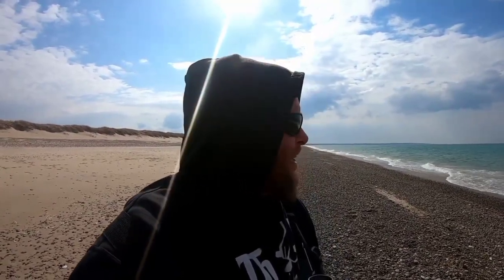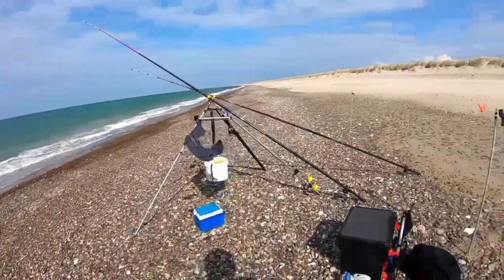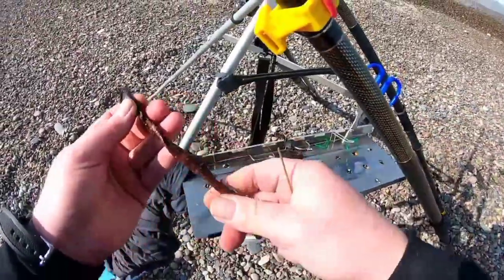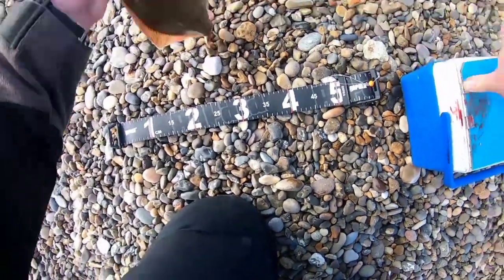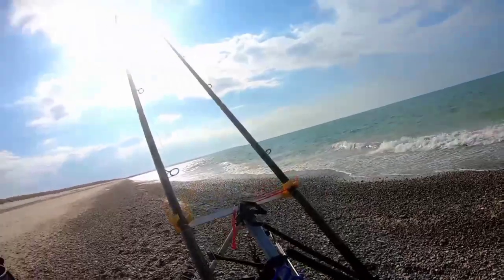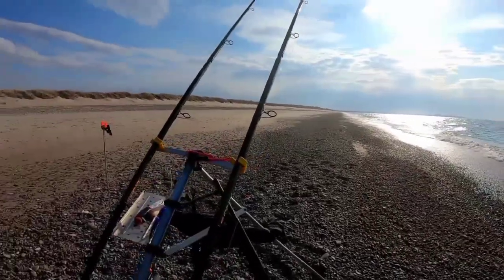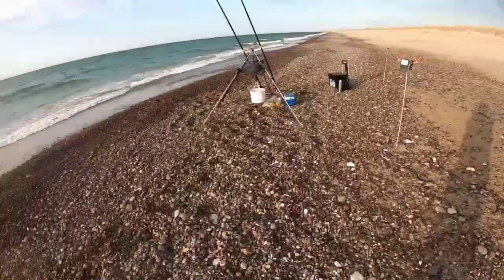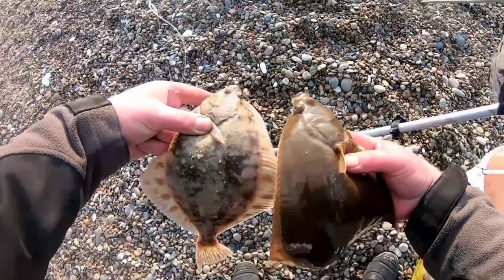Tips for catching fish in the wind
Tips and tricks to improve your chances of catching on a windy day